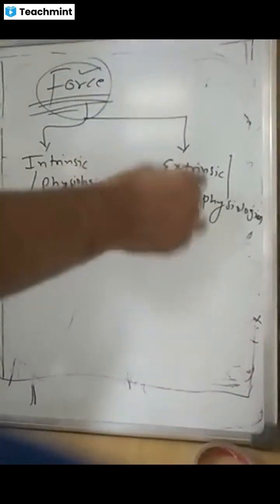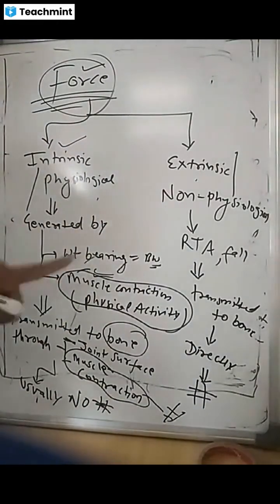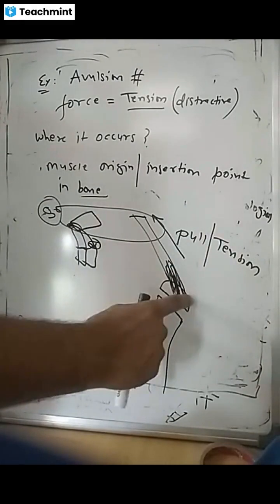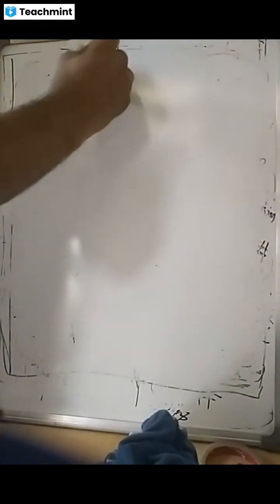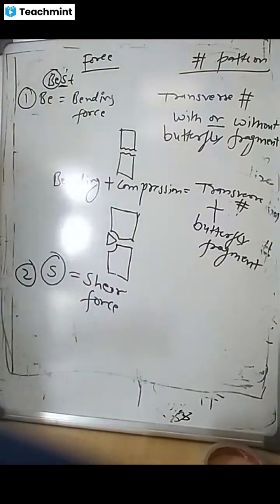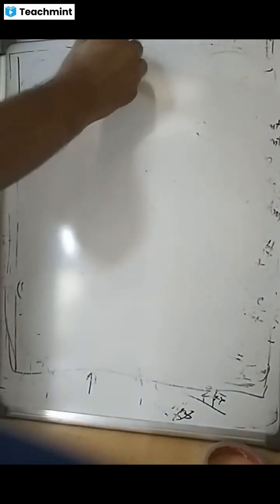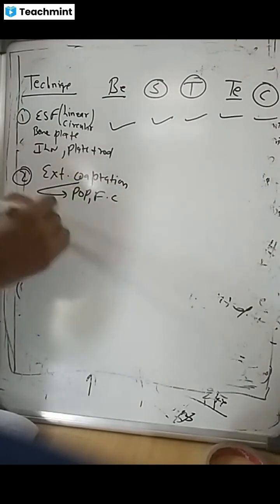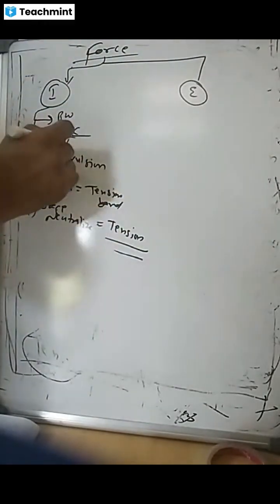Forces & Fracture Patterns || ICAR PG/PhD & State PSC Prep. Veterinary Surgery. Dr Sandeep Singh